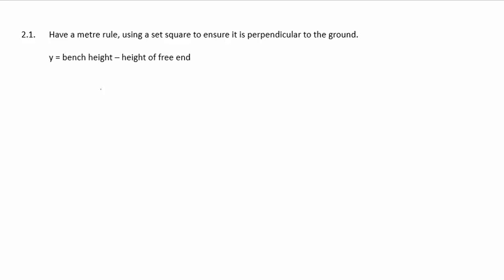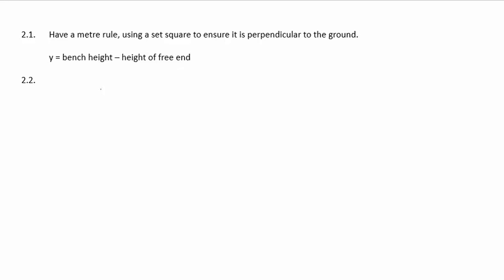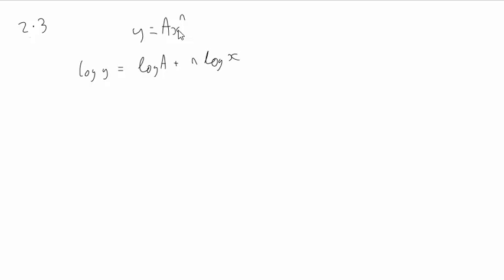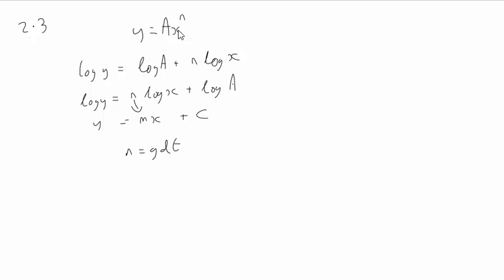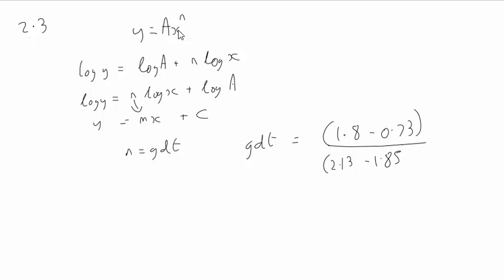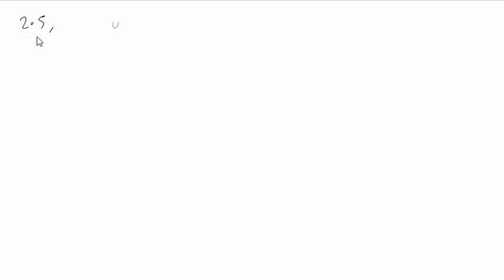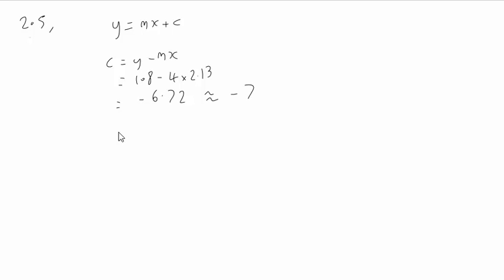AQA Paper 3 Jun 18 Q2